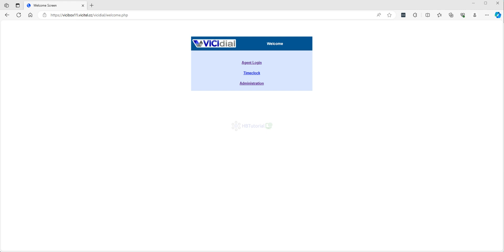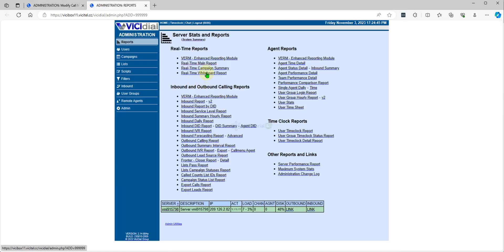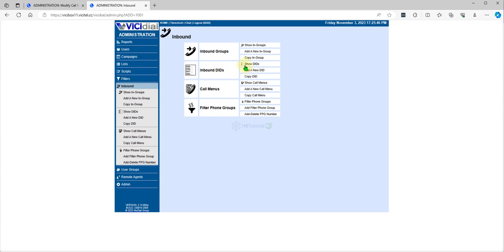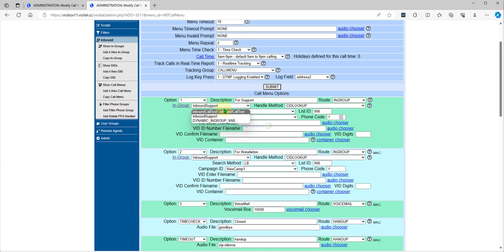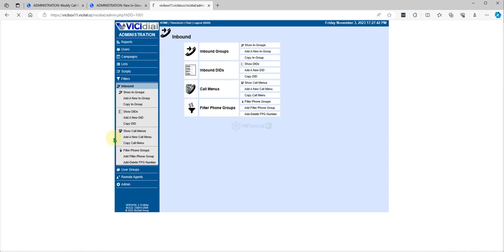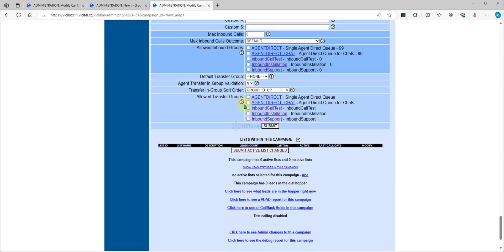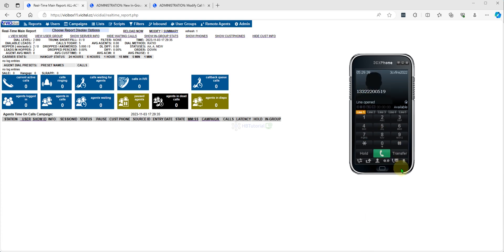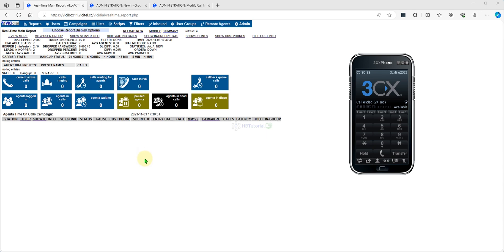Enhance Vicidial with Dynamic IVR Routing & Call Menus for Optimal Performance | Dialer Mastery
Unlock the Full Potential of Vicidial Your Comprehensive Guide to Dynamic Call Menus and IVR Routing

Are you on a quest to elevate your Vicidial experience and enhance every customer interaction? Look no further! Welcome to our in-depth tutorial, where we unveil the secrets to setting up dynamic IVR routing and customizable call menus that can dynamically transform your telephony operations. This guide is meticulously crafted for telephony enthusiasts, call center managers, and customer support specialists. No matter if you're a novice eager to get started or an expert wanting to fine-tune your system, this video is brimming with essential strategies, valuable tips, and industry best practices!

# 🌟 Understanding Vicidial and Its Importance

Vicidial is not just another contact center solution; it’s a powerhouse that empowers businesses to manage high volumes of inbound and outbound calls seamlessly. By leveraging advanced features such as dynamic IVR (Interactive Voice Response) and tailored call menus, you can significantly enhance operational efficiency while concurrently elevating the customer experience. With Vicidial's potent tools at your disposal, your call center will never be the same!

In this comprehensive tutorial, you will

1. Dynamic IVR Routing Configuration
   Master the art of setting up effective IVR menus that intelligently route calls based on specific customer needs, maximizing both efficiency and personalization.

2. Creating Custom Call Menus
   Follow step-by-step instructions for designing call menus that offer clear and accessible options for your callers while minimizing frustration.

3. Managing DID Numbers
   Discover proven strategies for effectively handling Direct Inward Dialing (DID) to enhance caller management and streamline your communication channels.

4. Best Practices for Call Flow
   Learn tips on optimizing call flows to reduce wait times, increase first-call resolution rates, and enhance overall customer satisfaction.

5. Performance Metrics
   Gain insights on how to measure the success of your IVR strategies by tracking key performance indicators (KPIs) that really matter.

# 🔍 Why Dynamic Call Menus Matter

Dynamic call menus are a game-changer for any call center striving for efficiency and effectiveness. They not only assist in reducing call abandonment rates but also boost customer retention by ensuring callers reach the right department or representative swiftly and without unnecessary frustration.

# 🛠️ Essential Tools and Resources Mentioned

- Hosting Providers
  Explore our recommendations on reliable hosting services that suit your Vicidial setup, featuring IONOS, Contabo, and Namecheap.

- Twilio Integration
  Discover how to integrate Twilio for automated SMS notifications and extend your communication capabilities.

- VPN Services
  Learn about secure connectivity options while managing remote teams with tools like KeepSolid VPN.

# 🚀 Future-Proof Your Vicidial Configuration

In an ever-evolving digital landscape, staying updated with Vicidial's latest features is crucial. This tutorial also discusses potential future updates and configurations that will keep your system state-of-the-art.

Don’t let this opportunity pass you by! We invite you to share your thoughts, questions, and experiences in the comments section below. Let’s create a vibrant community committed to improving customer communications together!

# 💡 Final Thoughts

By mastering Vicidial's dynamic features, you can revolutionize your approach to customer interactions. With these powerful strategies at your fingertips, you’re on the path to delivering exceptional customer service.

# 🔑 Optimize Your Vicidial Experience Now!
Are you ready to take your call center operations to unprecedented heights? Click the link below to start your journey today!